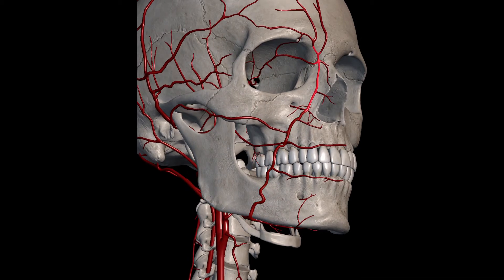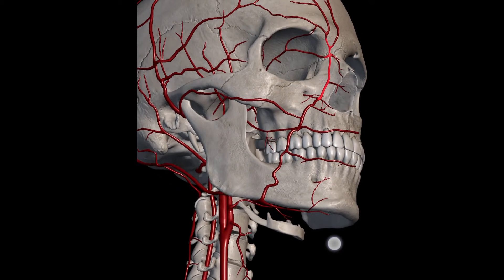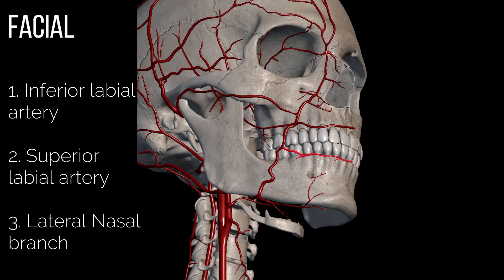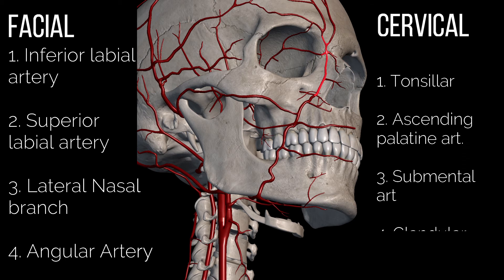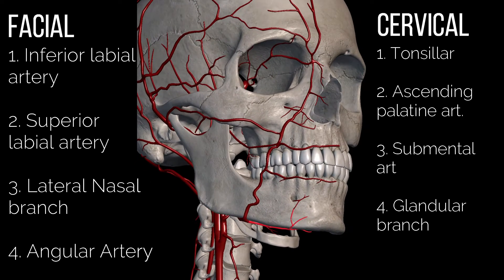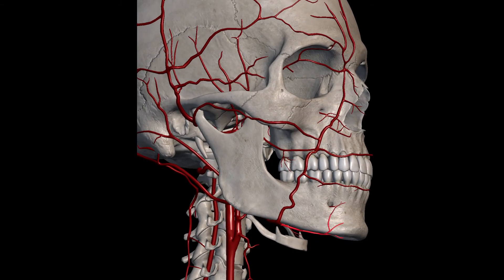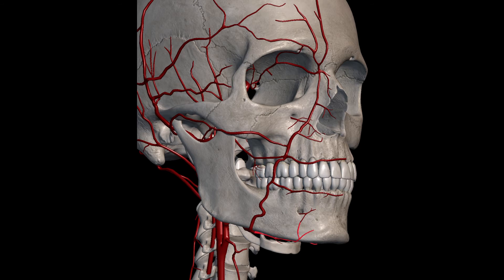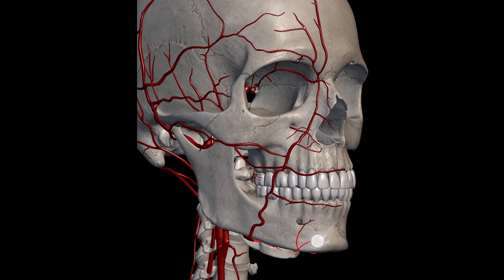Facial Artery Anatomy - Its Courses & Branches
Facial Artery Anatomy

1.  Origin

The facial artery emerges between the hyoid bone and the mandible's base. It travels in front of the external carotid, where it originates

2.  Course

The facial artery winds its way forward and upwards towards the submandibular gland, crossing the mandible and passing onto the face, where its pulse can be felt. It runs across the face, appearing at the edge of the lips and ascending between the nostrils and the cheek.

3. End Terminal

The angular artery is the terminal branch of the facial artery, located at the inner corner of the eye.

4. 4 Attachments

The facial artery gives rise to eight branches:

FACIAL
1. Inferior Labial Art
2. Superior Labial Art
3. Lateral Nasal Art
4. Angular Art

CERVICAL
1. Tonsillar
2. Ascending Palatine
3. Glandular
4. Submental